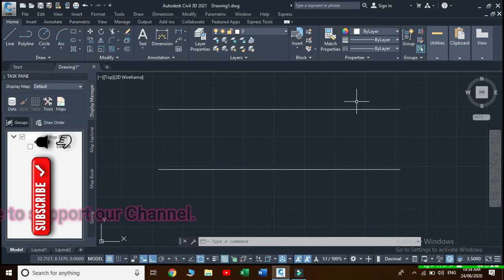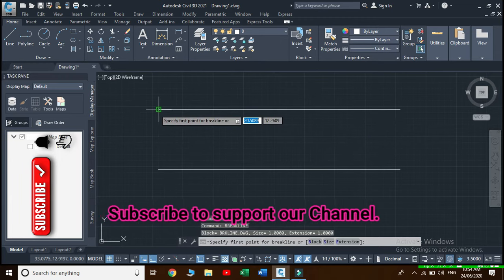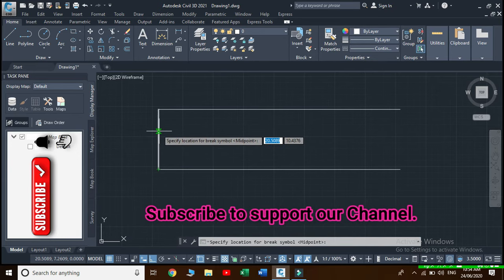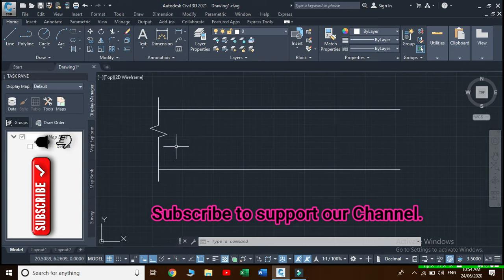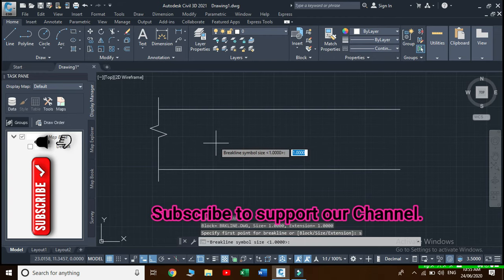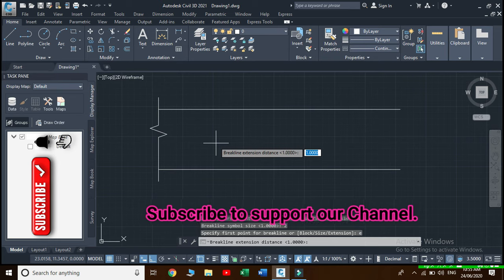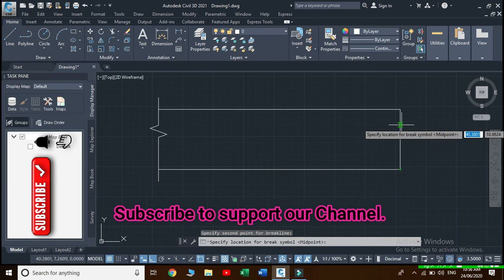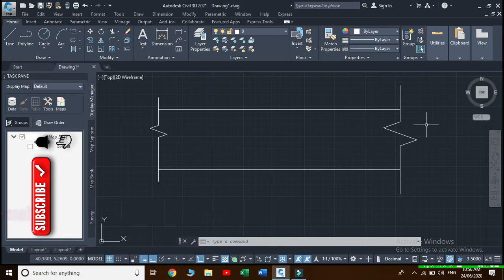Breakline in AutoCad || How to change size of breakline in AutoCad || AutoCad Tutorial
After watching this video you will be able to use a Breakline at your desired location of a drawing and you will also be able to change a size of Breakline as per necessity.